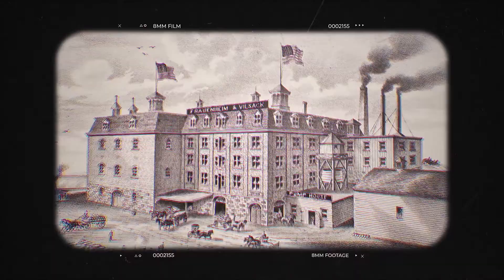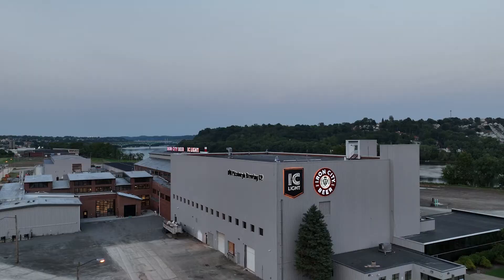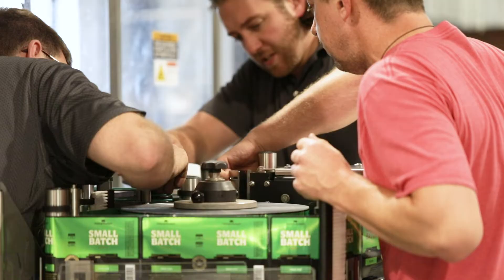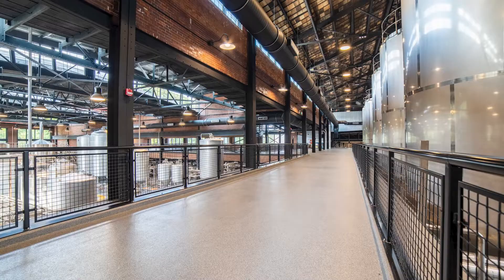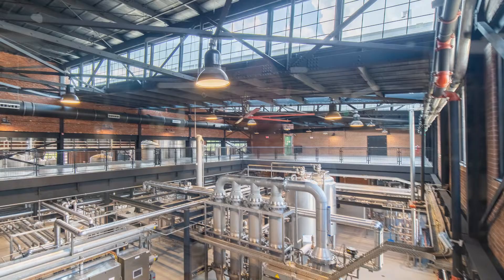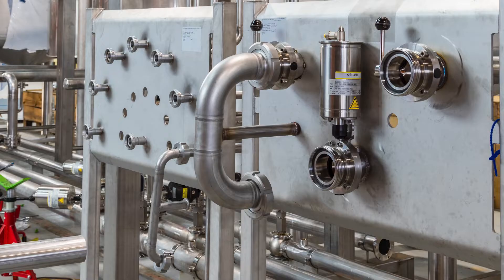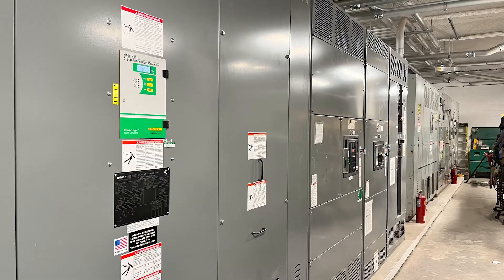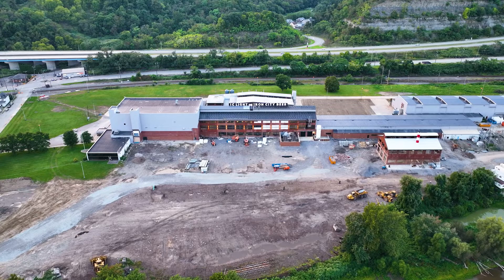Iron City Brewery | A Project Documentary by McKim & Creed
McKim & Creed designed the HVAC; a 600-HP, high pressure process steam plant; a 600-ton, low-temperature chilled water plant; and a process compressed air plant. We also designed distribution piping, plumbing, and electrical infrastructure to support the facility and brewery operations.